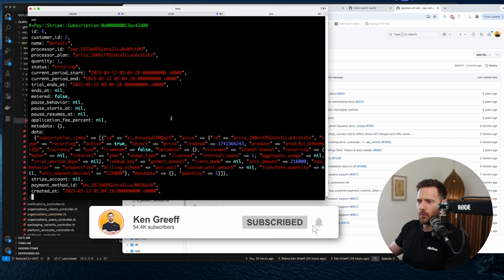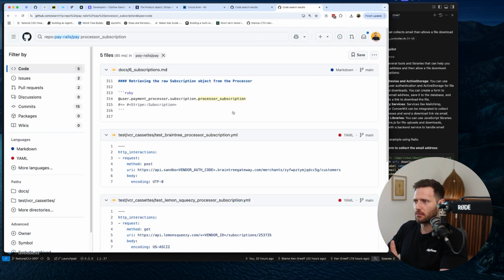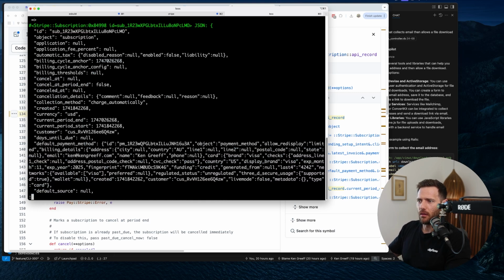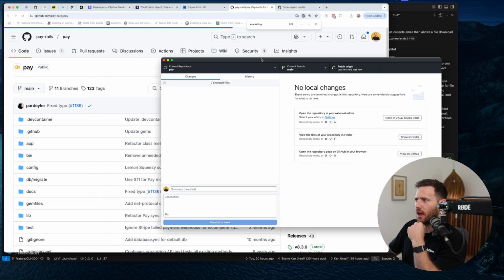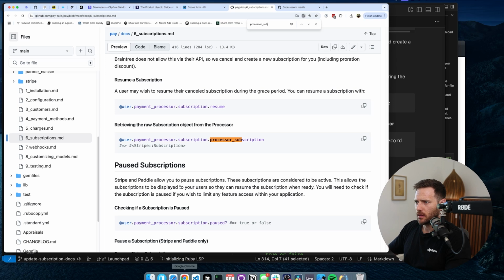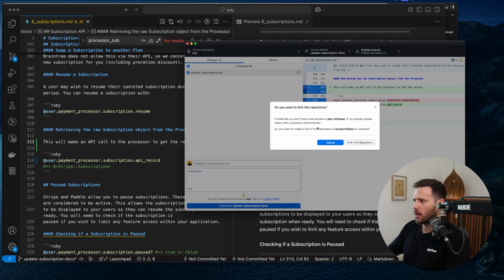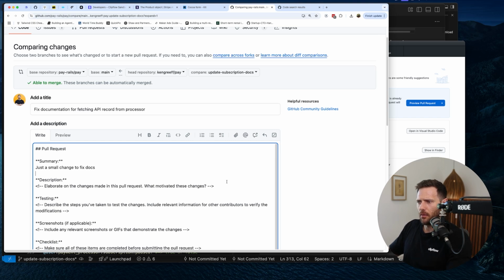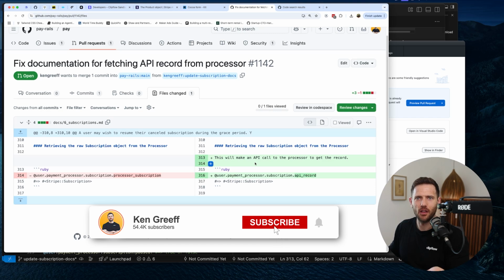How to Quickly Contribute to Open Source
In this video I will show you how to quickly contribute to an open source package on Github. I've noticed a few people asking how to do this and I wanted to show how easy it is to make software better for everyone - it's always nice to give back to the tools you use.